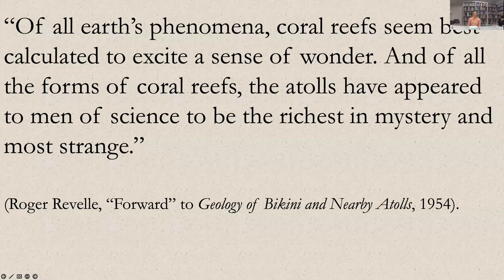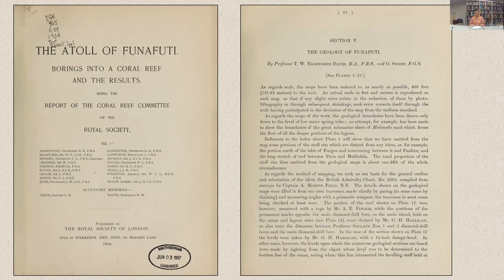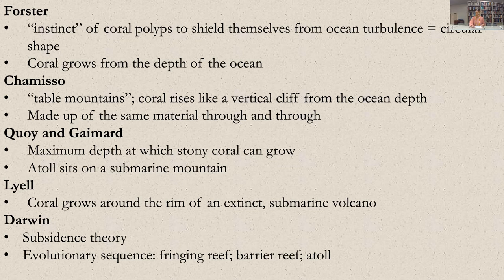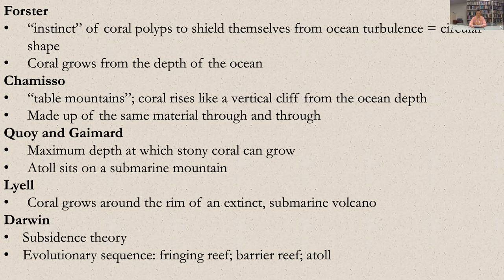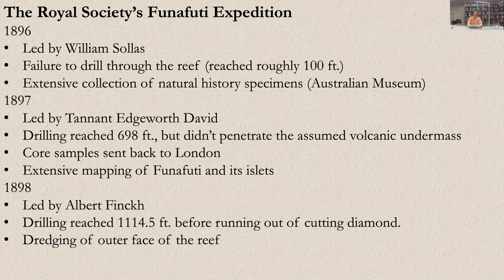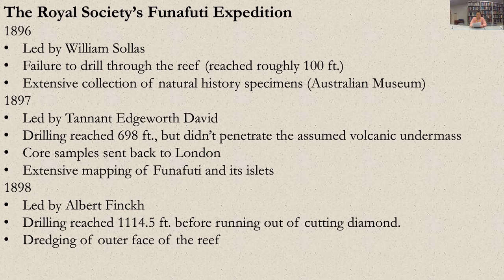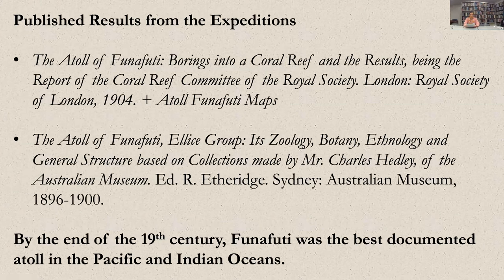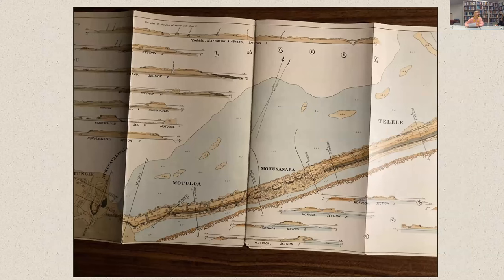“Atoll Depth: The Case of the Funafuti Expedition, 1896–98” with Carla Manfredi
Brown Bag #806

“Atoll Depth: The Case of the Funafuti Expedition, 1896–98”
Dr. Carla Manfredi, Assistant Professor, Department of English, The University of Winnipeg

Cosponsored by Hamilton Library, the Spark M. Matsunaga Institute for Peace and Conflict Resolution, the School of Communication & Information, the Academy for Creative Media, the Hawaiʻinuiākea School of Hawaiian Knowledge, the Departments of History, Political Science, Ethnic Studies, and Women, Gender, and Sexuality Studies

In 1896, The Royal Society of London mounted a scientific expedition to Funafuti Atoll (Tuvalu) to study the composition of coral atolls and to answer Darwin’s 1842 question: if atolls are low islands that reach barely above sea level, then what is the depth of their foundations?

The focus of this paper is The Royal Society’s report, The Atoll of Funafuti: Borings into a Coral Reef and the Results (1904), specifically, “Section 5: The Geology of Funafuti” by Edgeworth David and George Sweet and the 14 large scale maps that accompany it.

Carla Manfredi is an Assistant Professor of English at the University of Winnipeg. She is the author of multiple articles on Robert Louis Stevenson and the Pacific as well as the 2018 monograph, Robert Louis Stevenson's Pacific Impressions: Photography and Travel Writing. Her current research focuses on 19th century science in the Pacific Islands.